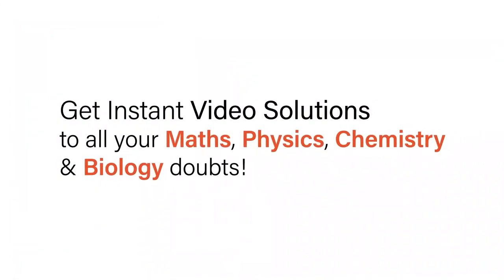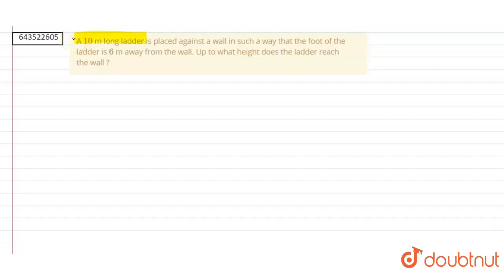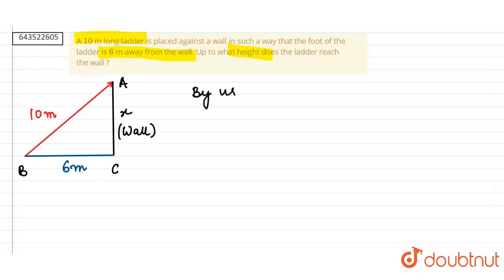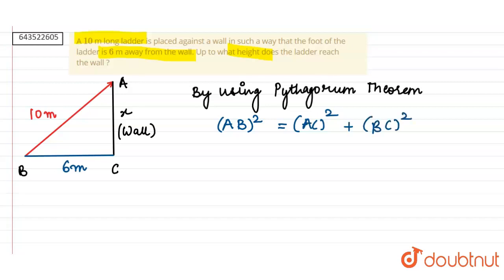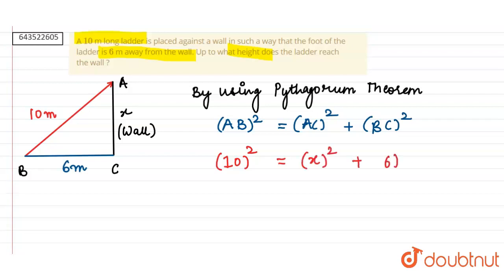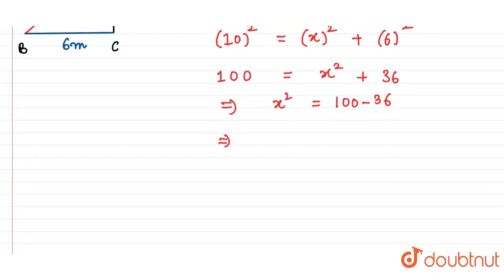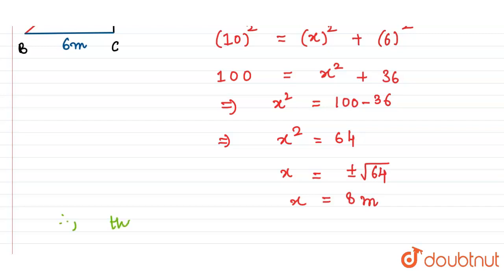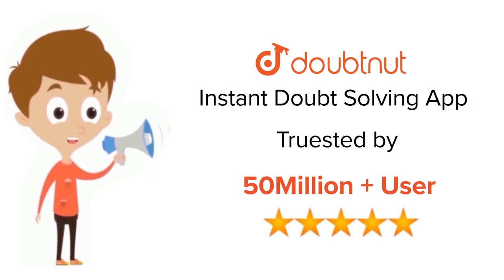A 10 m long ladder is placed against a wall in such a way that the foot of the ladder is 6 m awa...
A 10 m long ladder is placed against a wall in such a way that the foot of the ladder is 6 m away from the wall. Up to what height does the ladder reach the wall ?
Class: 7
Subject: MATHS
Chapter: PROPERTIES OF TRIANGLES
Board:ICSE

👉 Have Any Query? Ask Us.